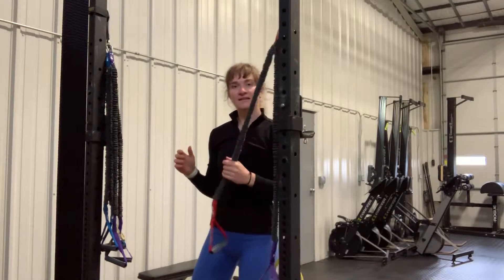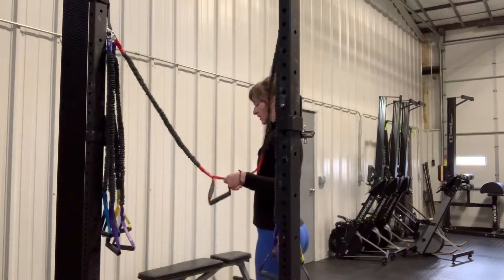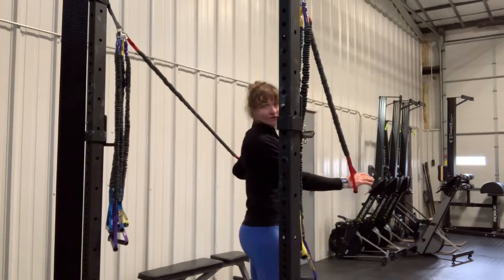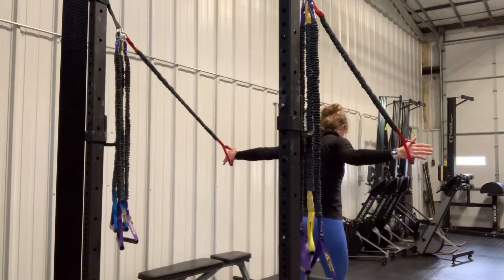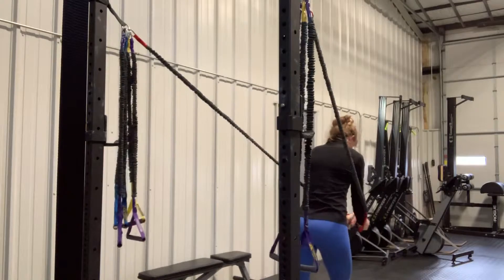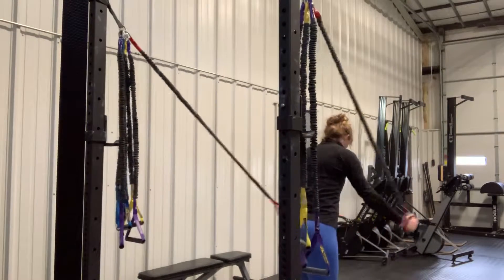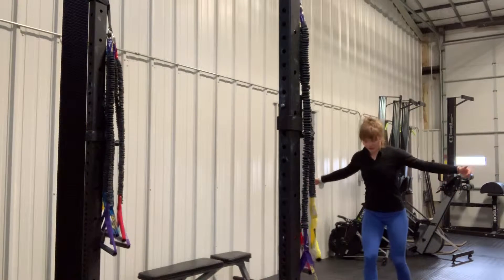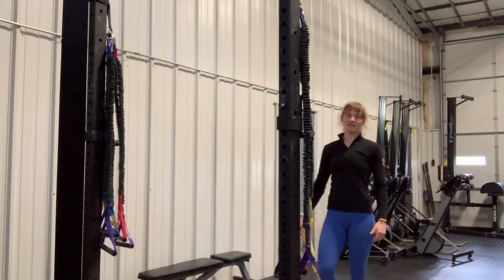Decline Cable Flye